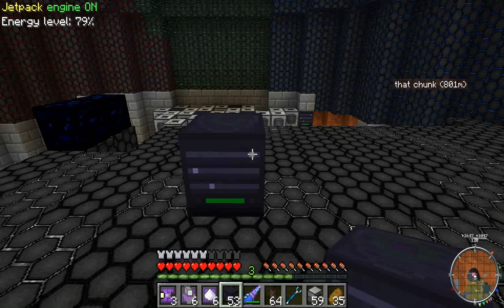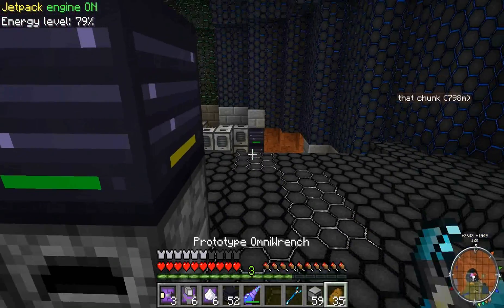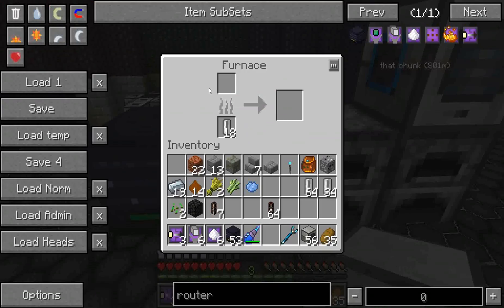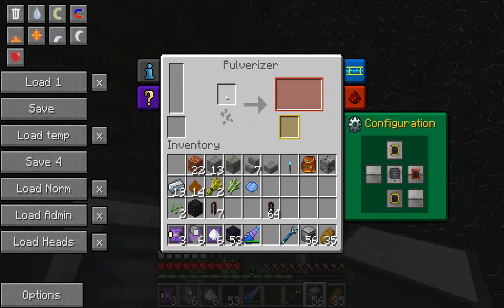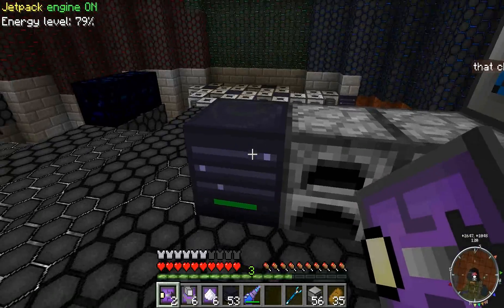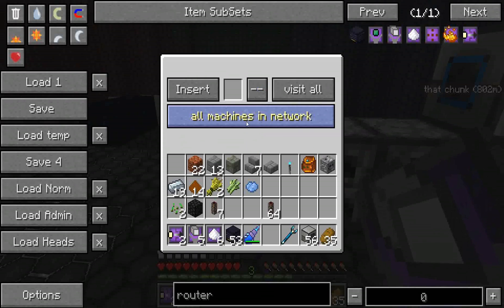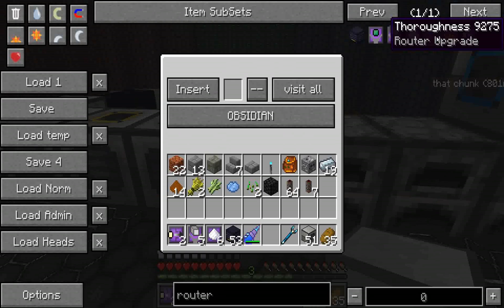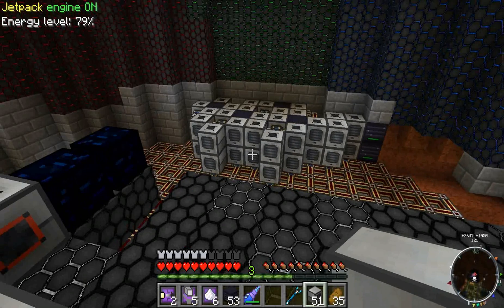Router Spotlight (Factorization)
This tutorial goes over the function of Routers + Networks and their upgrades, as well as a brief explanation of how they work with Thermal Expansion machines.

Server: play.MindStormFTB.com
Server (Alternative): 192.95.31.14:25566